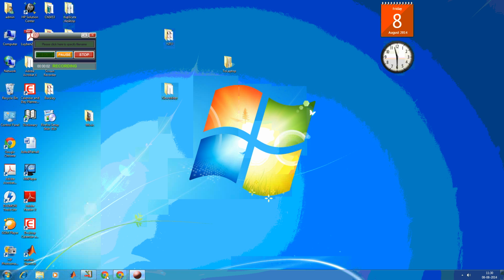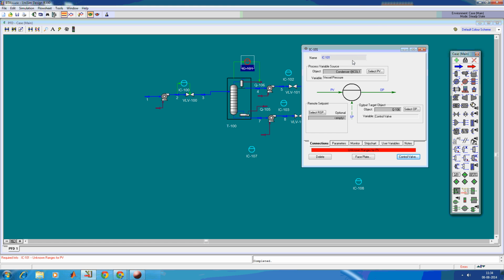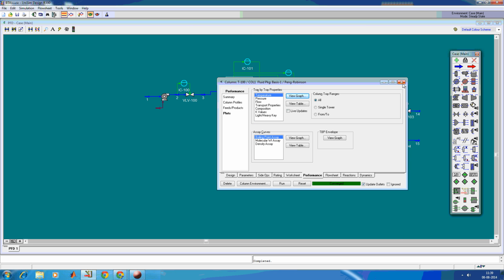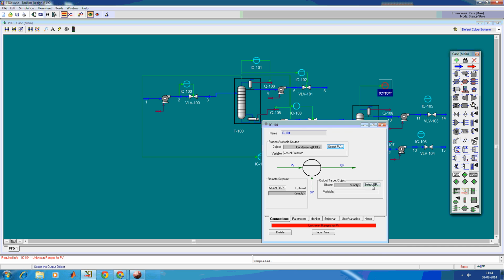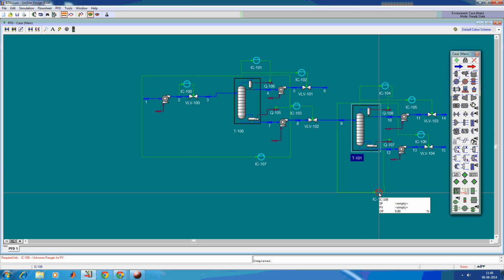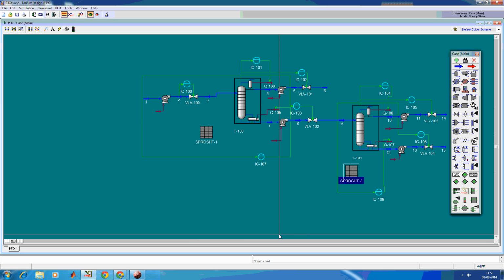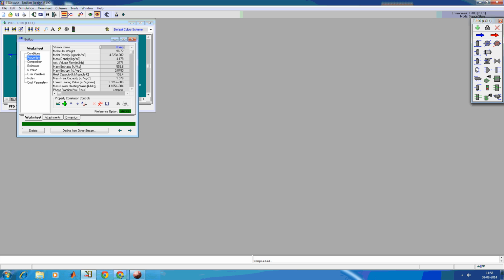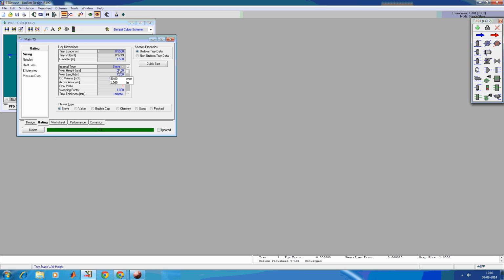BTXdyn1 _ lab 2